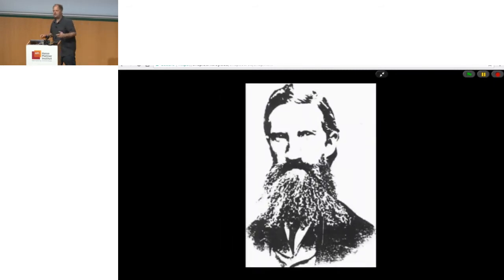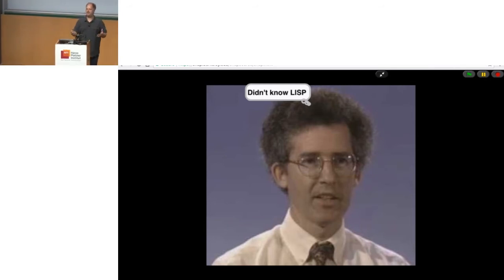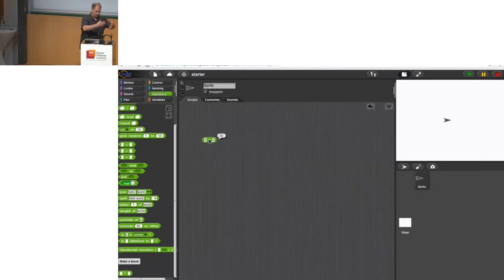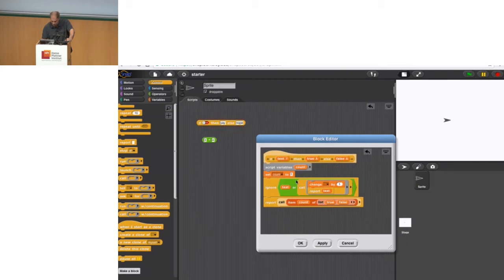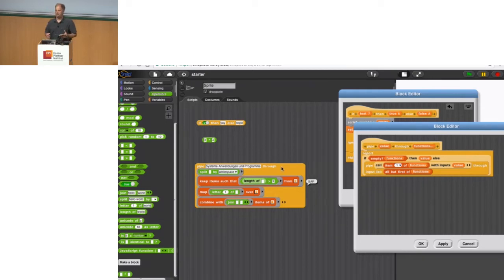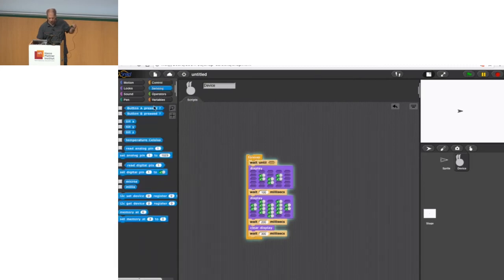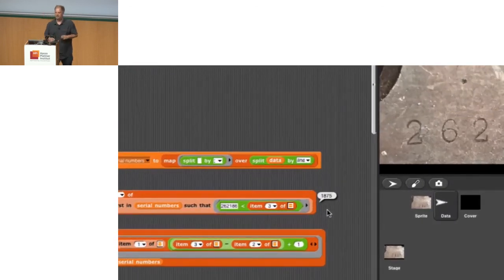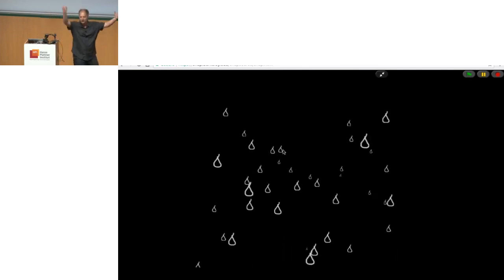Reinventing on Purpose (2018)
A Keynote address I gave at the 13th Annual Symposium on Future Trends in ServiceOriented Computing at the HPI in Potsdam.

I show off a sewing machine I bought at a flea market and delve into its fascinating story, and what it tells us about learning with ignorance. Also in this talk: A live demo how to write your own conditional in Snap! and an experiment how IoT might work in the future.